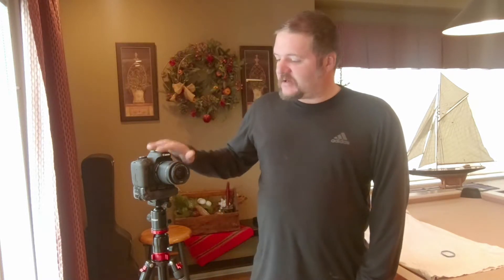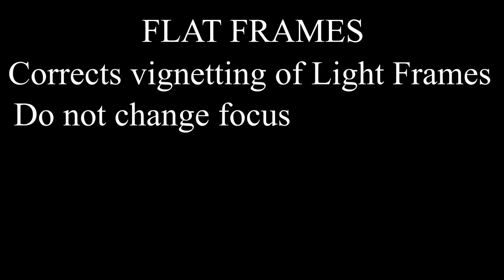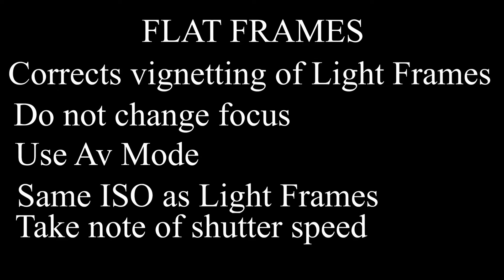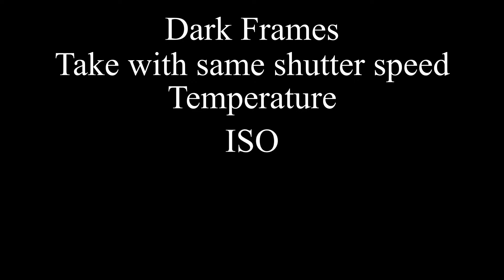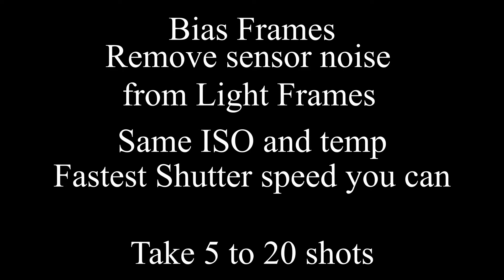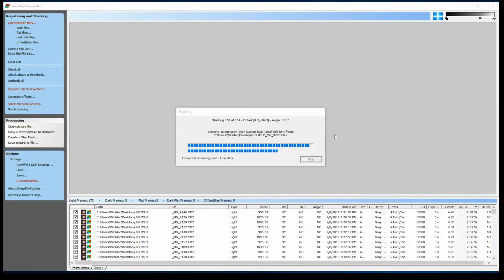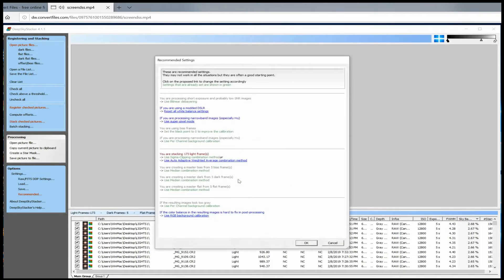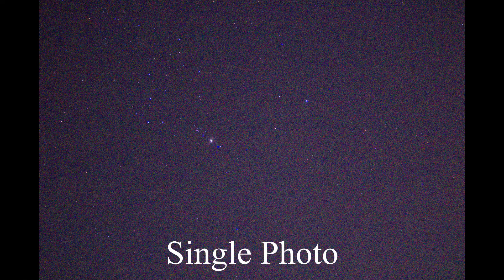What are Light, Dark, Flat, and Offset Frames? Beginner Astrophotography with a kit lens ep.3.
In this episode we talk about staking photos in deep Sky Stacker. WTF are Dark frames, Light Frame, Offset Frames? Well I will tell you what they are and how to use them.  This is ep. 3 of my astrophotography series. Stick around to the end to see what a difference staking photos can make with just a kit lens.